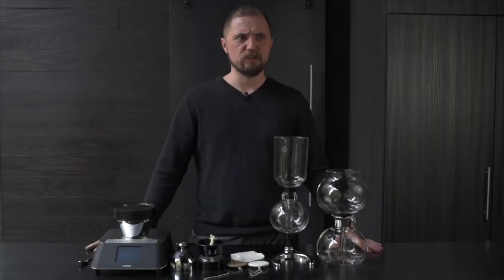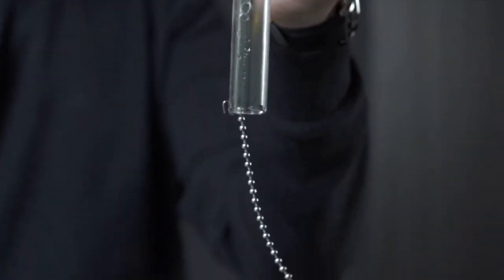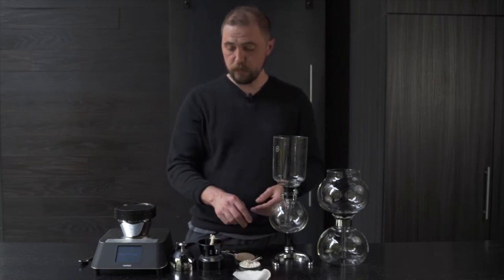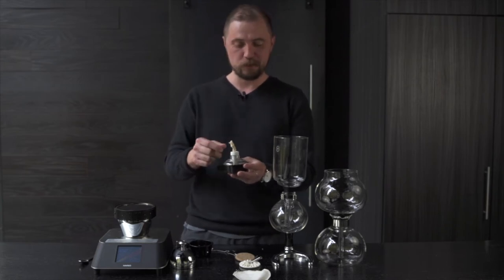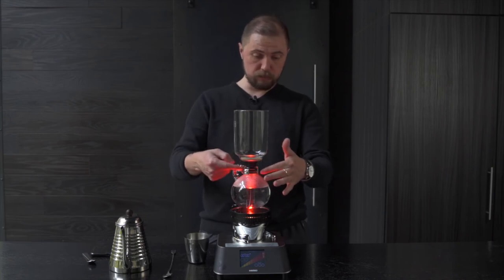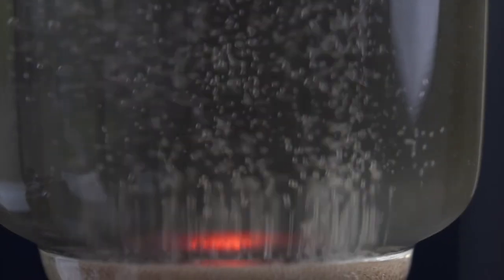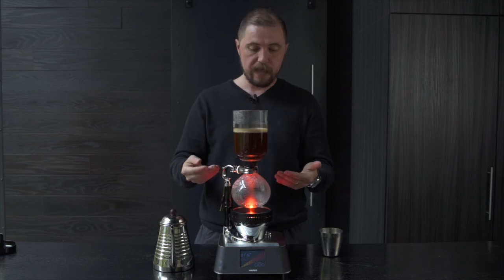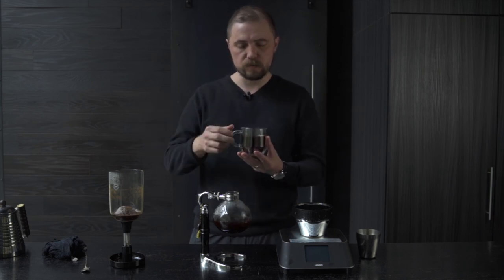Everything You Need to Know About The Siphon Brewer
Today we are taking a deep dive into the Yama Siphon Brewer.  This elusive and magical brewer may seem daunting at first, but after this video you'll be able to graduate from baby barista to an almost jaded "coffee pro". Get ready for some siFUN.